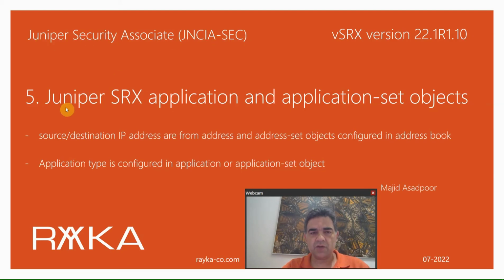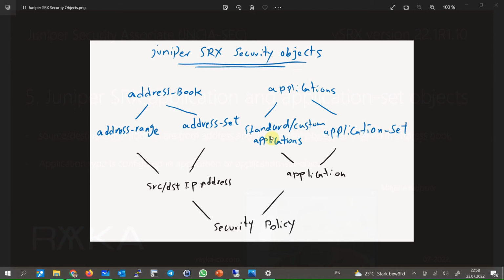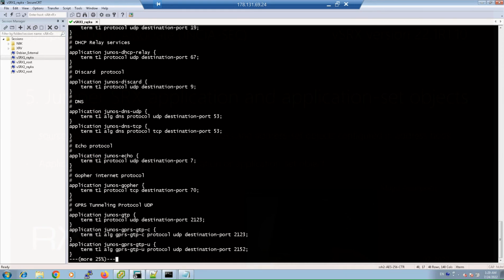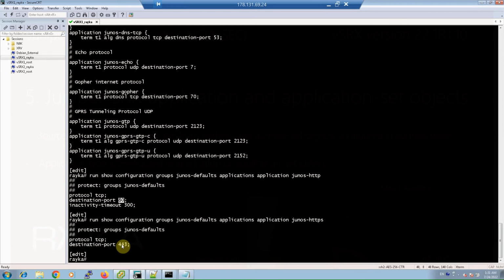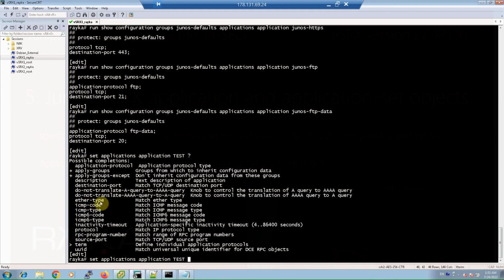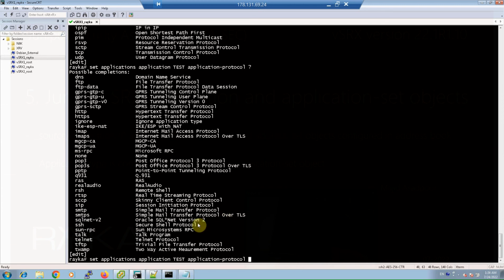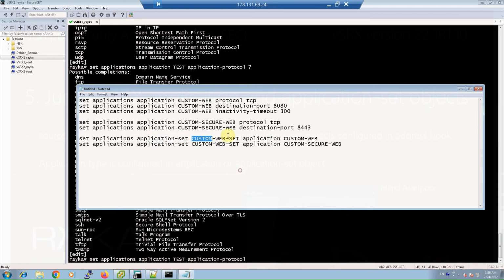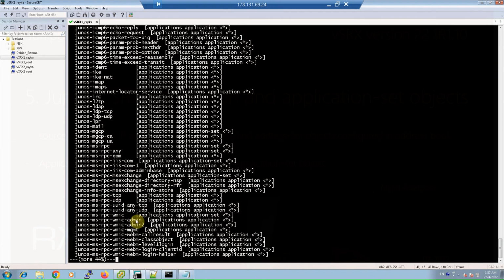5. Juniper SRX application and application-set object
Juniper SRX application and application-set objects are another required object in security policies.
In other words, when you configure a security policy, in addition to source address and destination address, the name of the application is also required to be configured.
Source address and destination address must be already configured in address book that we have discussed in the previous section. the application name must be also already configured in the list of applications.